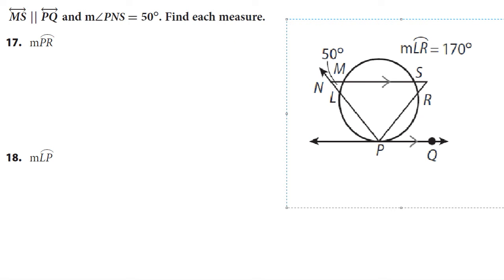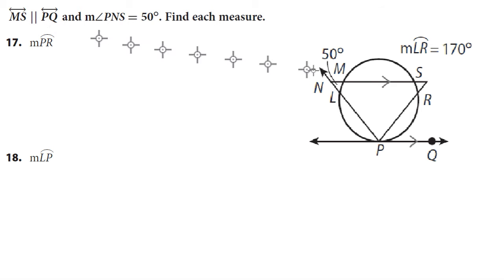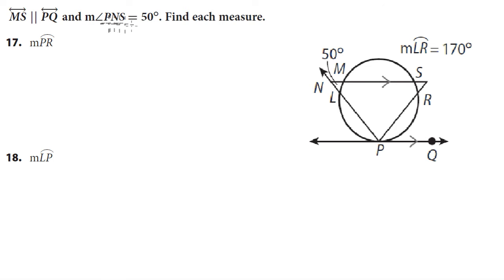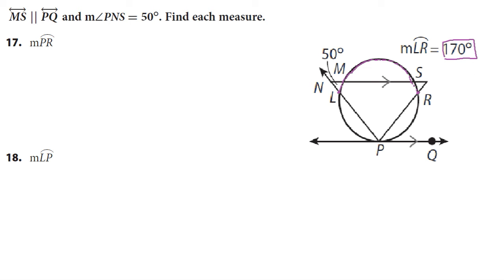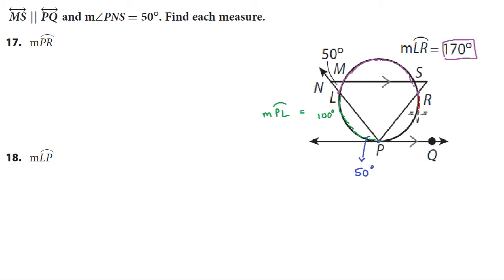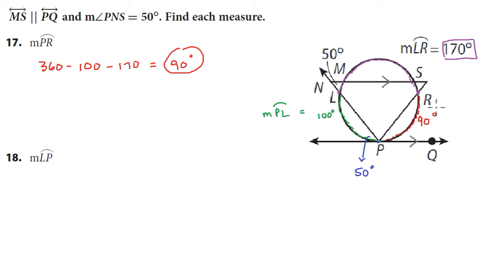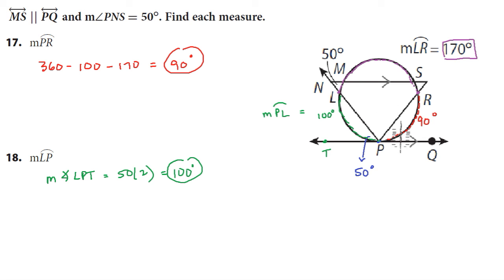WW Q17 18